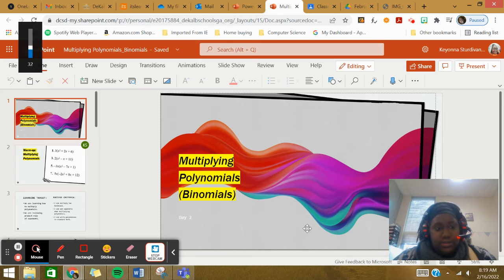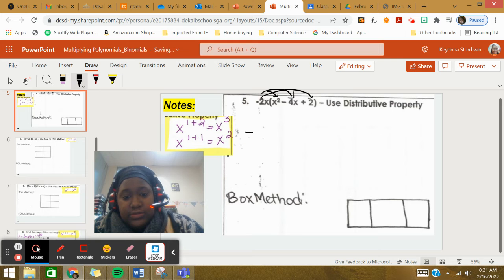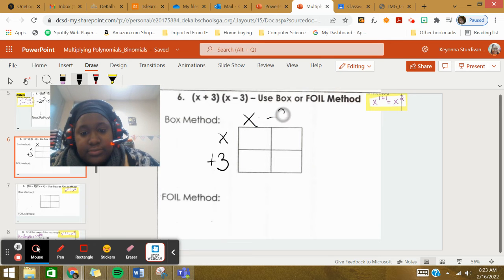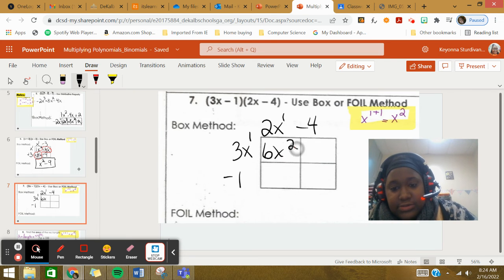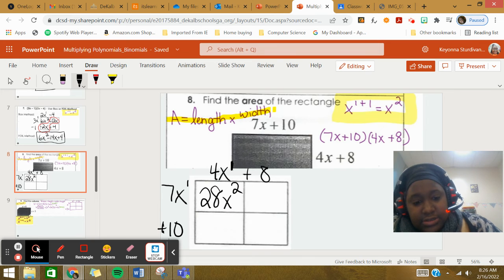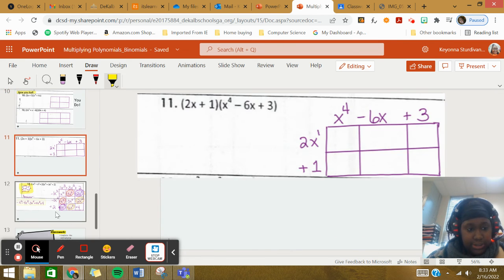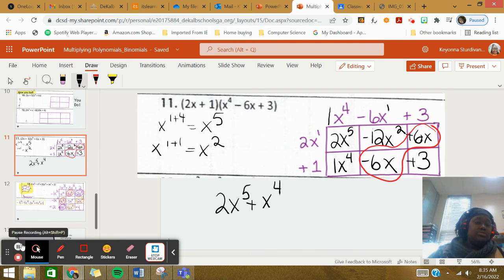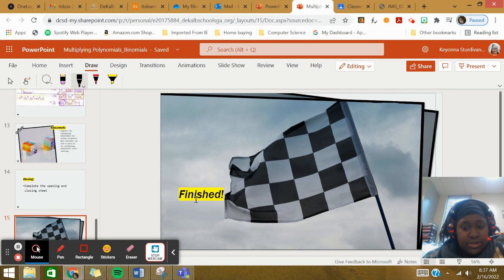Multiplying Polynomials (Binomials)